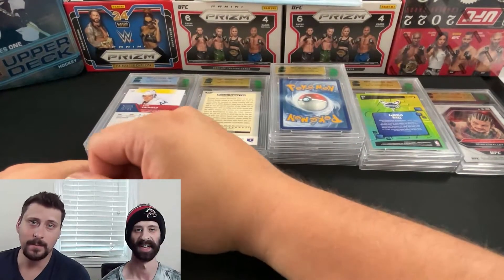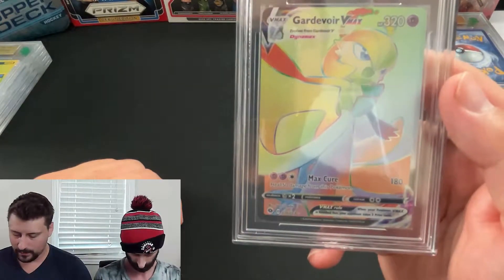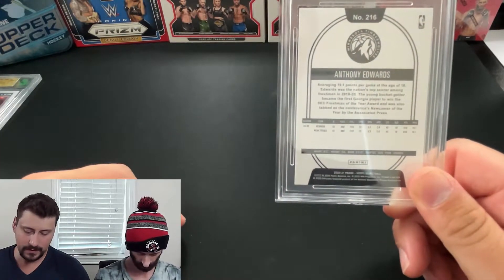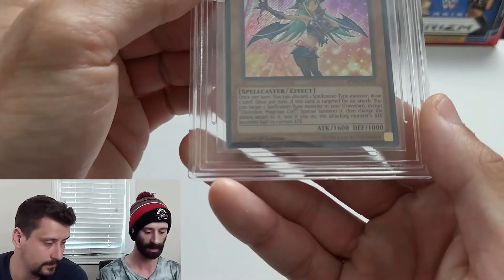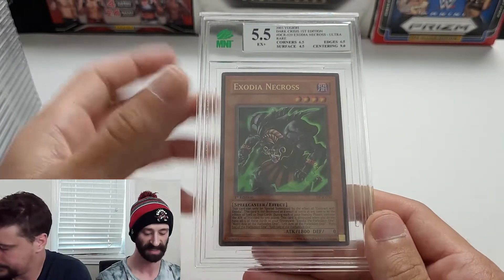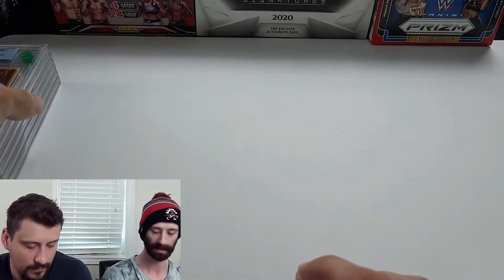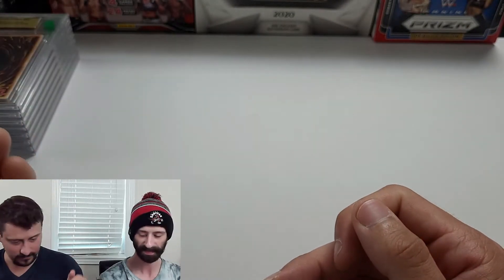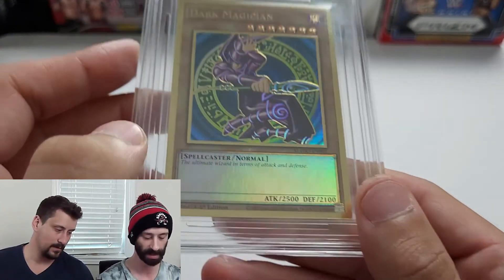HUGE 80+ Graded Card Return! NBA, UFC, NHL, MLB, Pokemon & Yugioh! Rookies, Old School Cards & More!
Our biggest grading submission has finally come back!